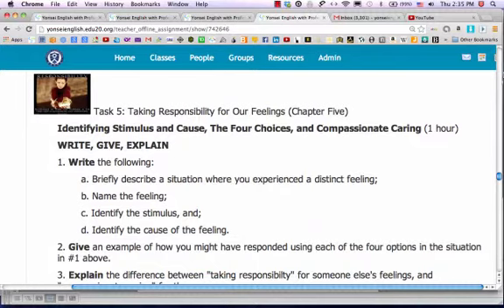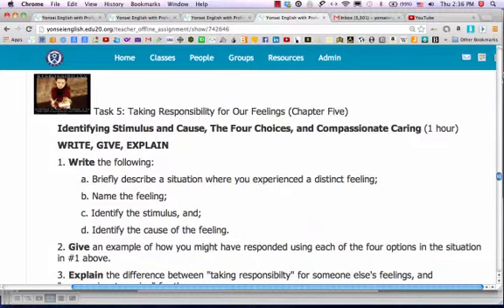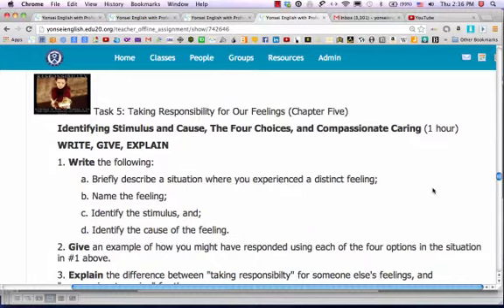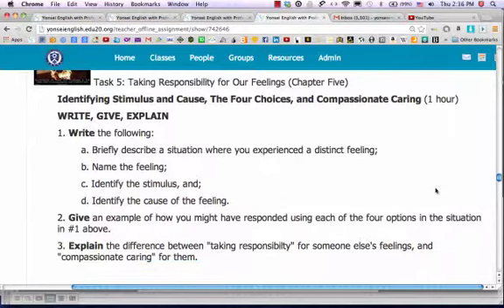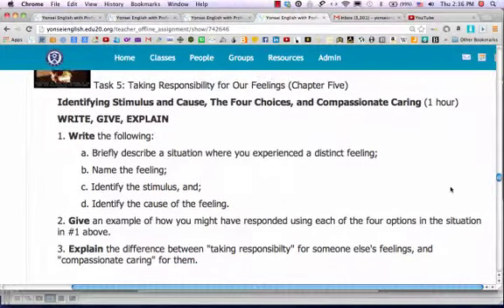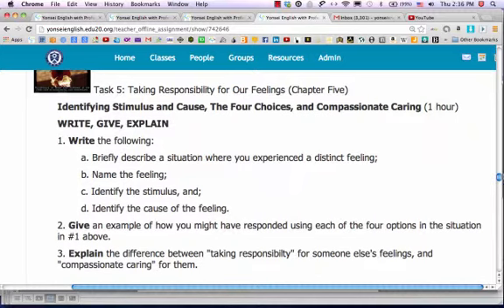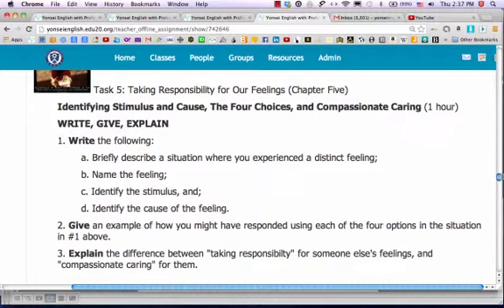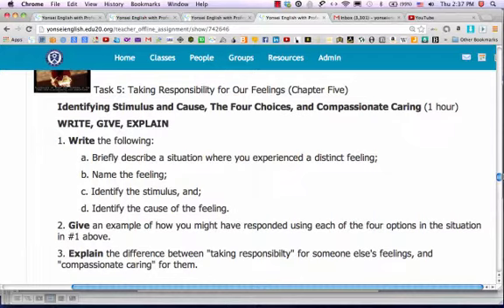CHS Practice Journal Task 5 Tutorial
In the course Communication for Human Society, we learn how to do Practice Journal Task 2 on identifying stimulus and cause, The Four Choices, and compassionate caring.